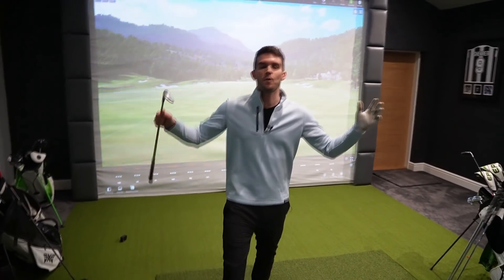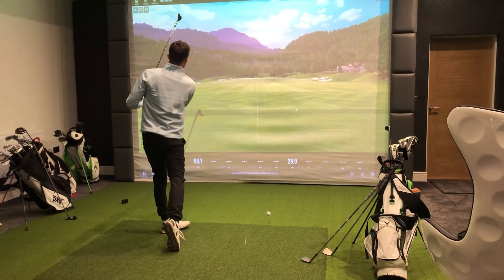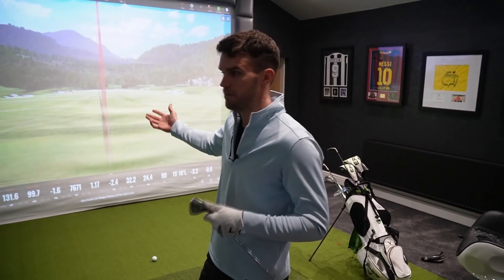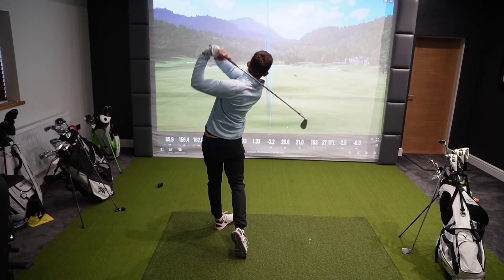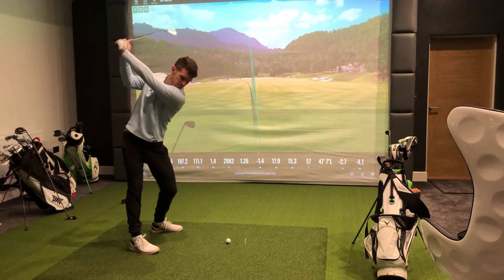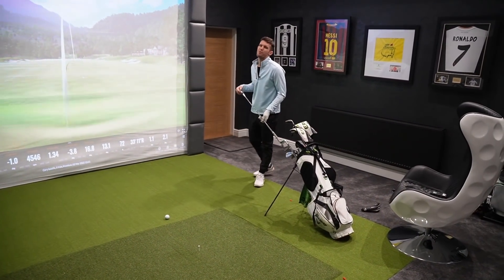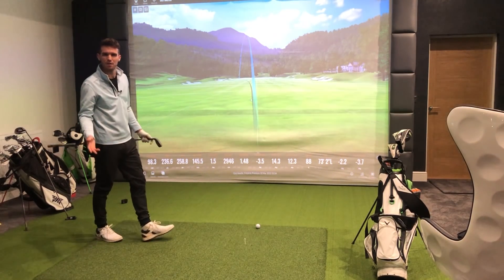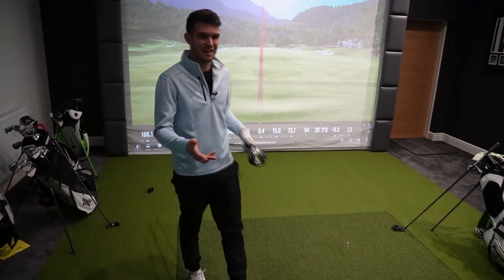How Far I Hit EVERY CLUB At 7 Handicap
How far I hit every club! We had a few with each to get an accurate reading for carry and total distance!